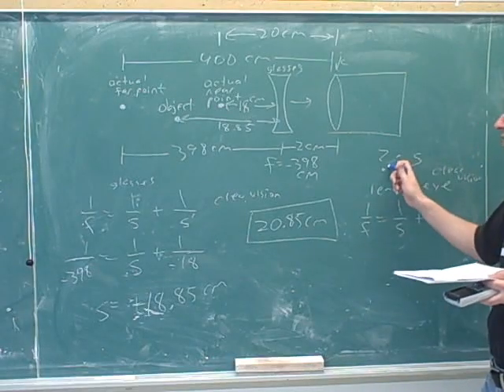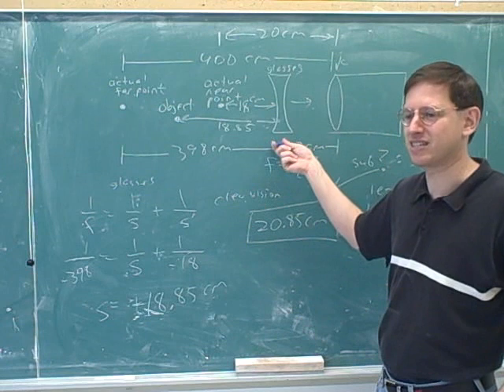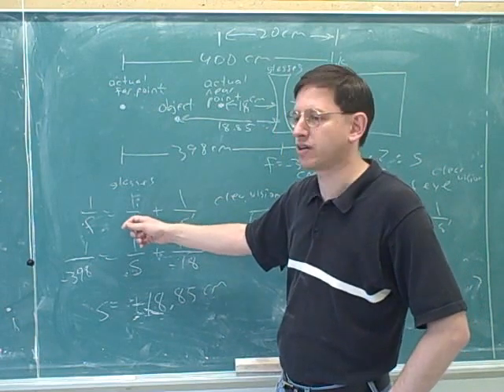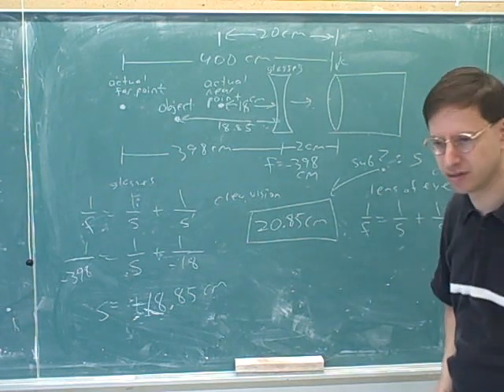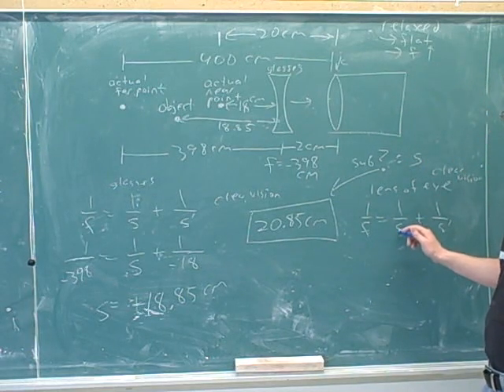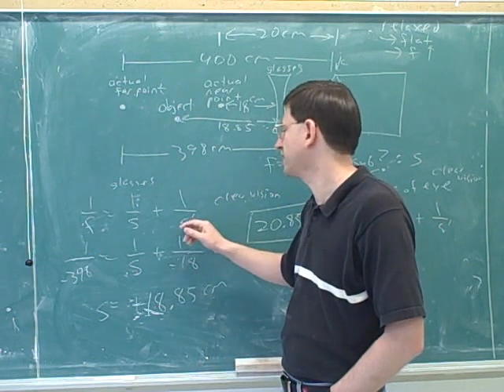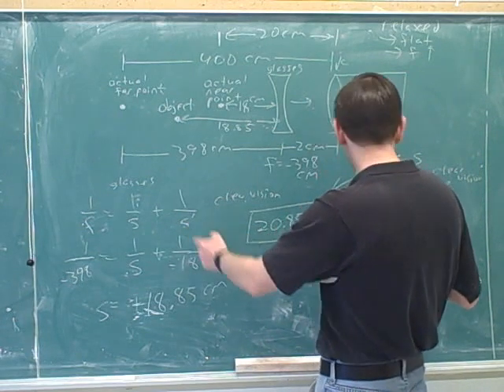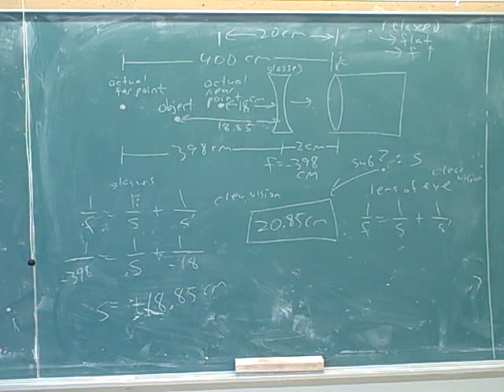Polarization. Total internal reflection (10)